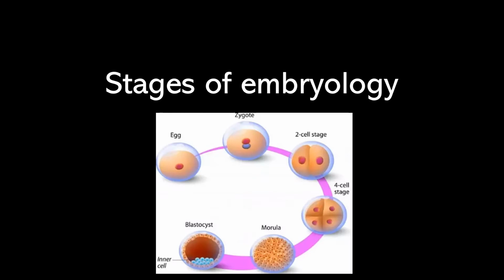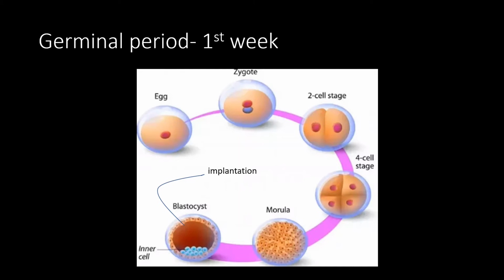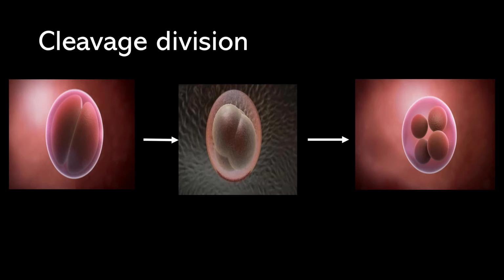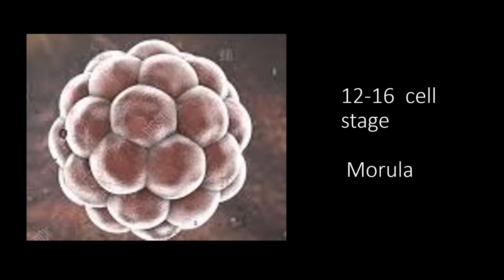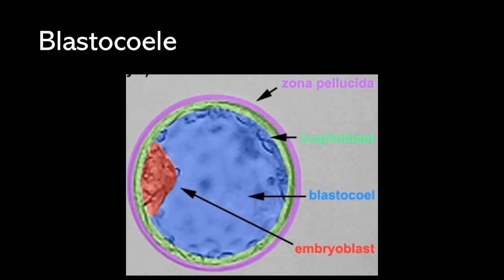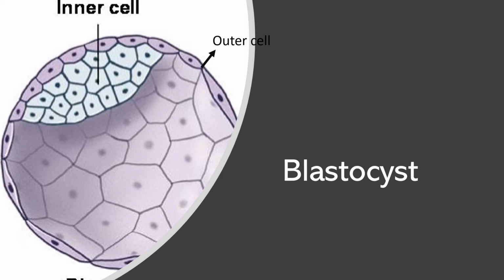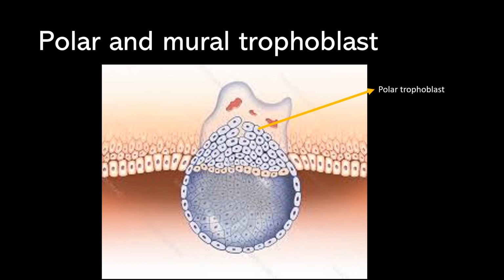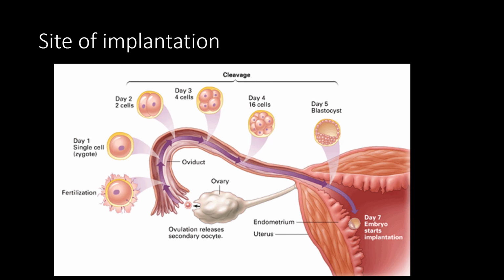stages of embryology - germinal period 1st week